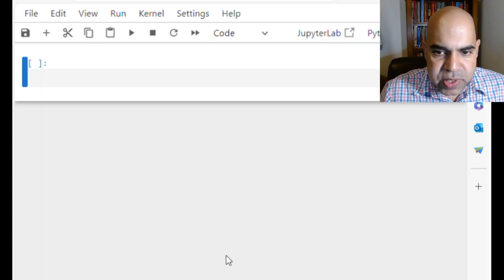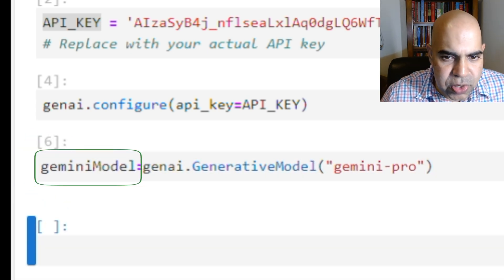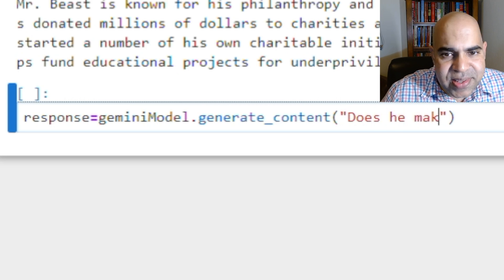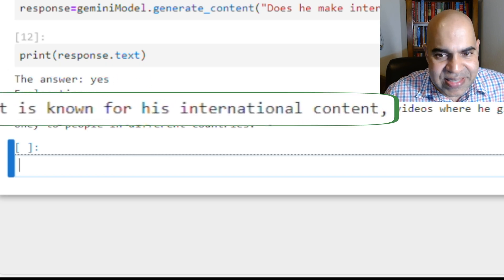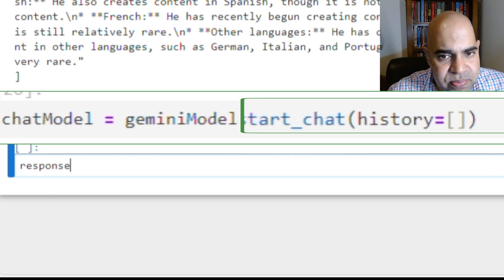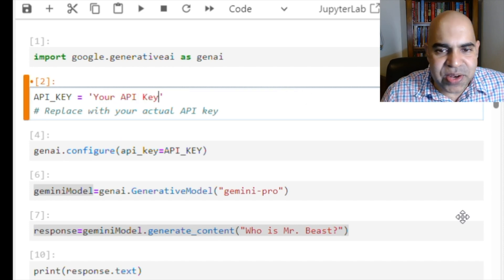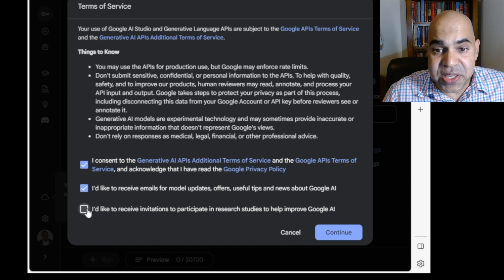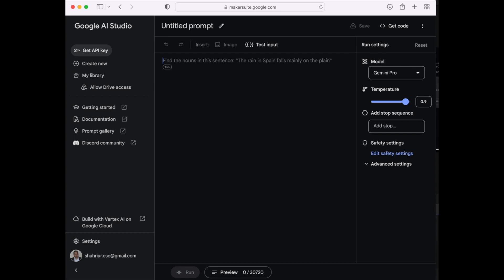Google’s Gemini Pro API for Python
This video show Python coding to connect with Google's most advanced AI to date, Gemini-Pro.

🚀 Why Watch?
-- Discover the power of Google's Gemini-Pro AI and its potential steps toward Artificial General Intelligence (AGI).
-- Learn how to seamlessly interact with an advanced AI model using Python, opening up new avenues for your programming and AI exploration.
-- Get firsthand insights into the capabilities of Gemini-Pro, including its context-awareness and chat model functionalities.

🔍 What's Inside:
--  A comprehensive guide to importing the generativeai package and configuring it with your API Key.
-- Real-time demonstrations of interacting with Gemini-Pro and experiment context-aware capabilities.
-- An insightful comparison with OpenAI's API, highlighting Gemini's advanced context recognition without the need for manual context inclusion.
-- An introduction to Gemini's chat model API, demonstrating how it retains conversation history, enhancing the user experience.
-- Detailed instructions on how to obtain your own API Key from Google AI Studio for free, ensuring you're all set to explore Gemini-Pro on your own.

🤔 Your Thoughts?
Do you think Google's Gemini Model brings us closer to achieving Artificial General Intelligence? Share your thoughts and experiences in the comments section below.